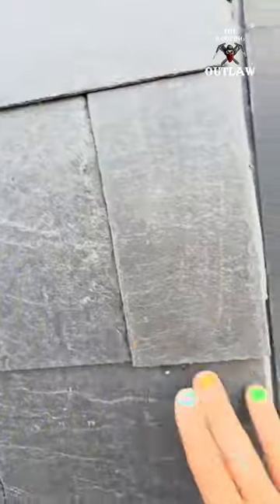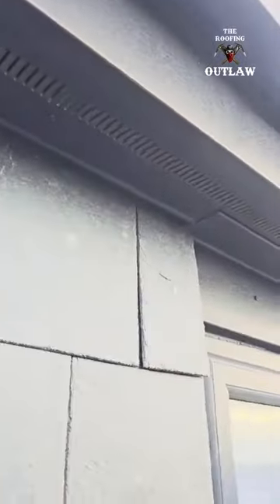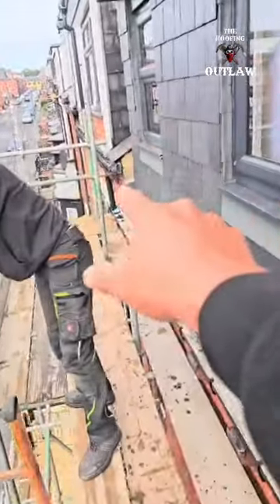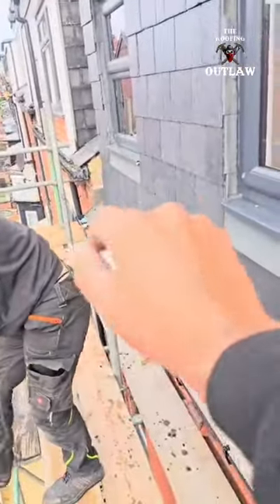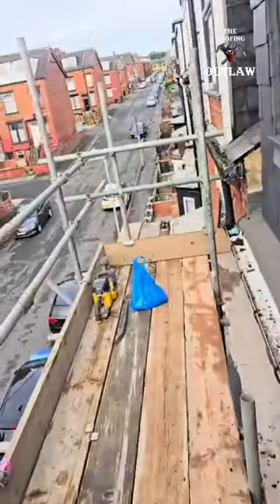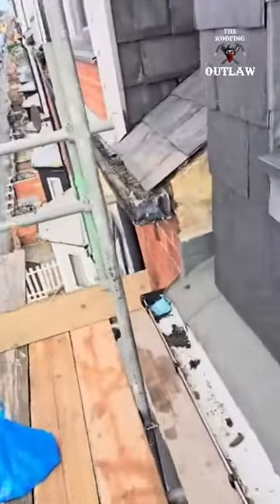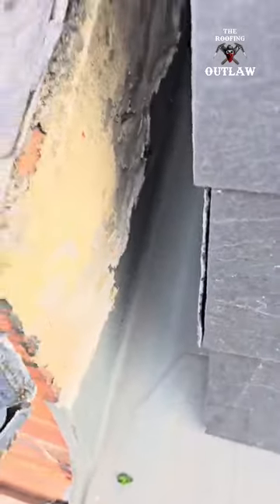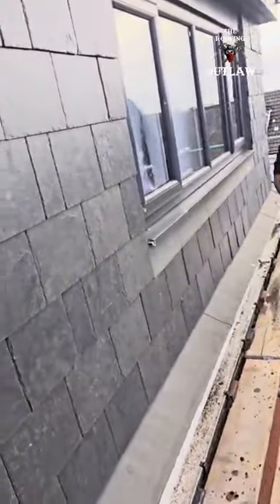THIS HAS ALL GOT TO GO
Sadly, this has all got to go.

We built this dormer 5 years ago and it has to be demolished due to planning issues.

Roof Girl UK's first mitre corner and diamond has to be removed. She's gutted and so am I.